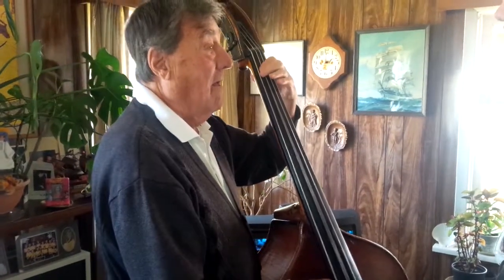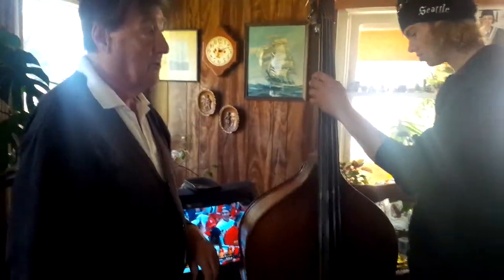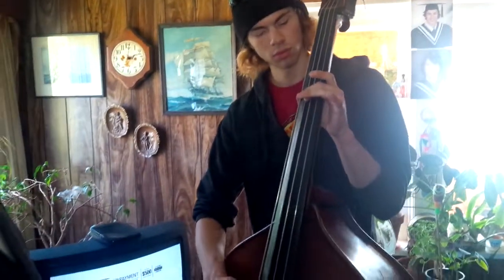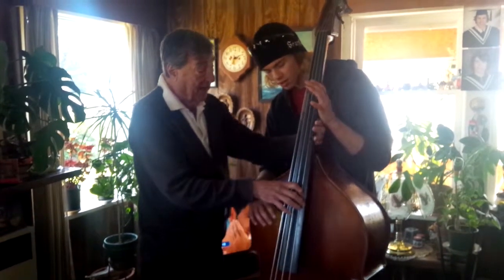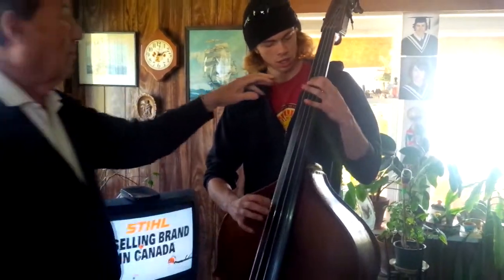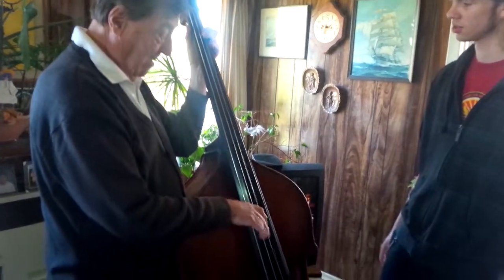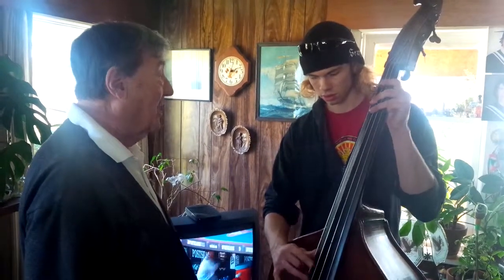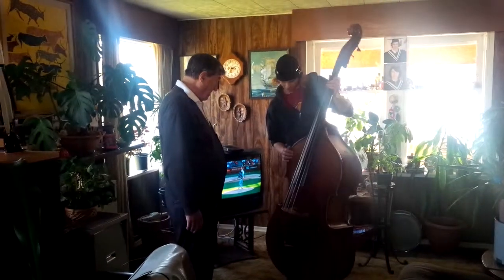The Master teaches his Grandson Prodigy Jazz Bass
Ken Hole teaches Marlowe Sheppard Jazz Bass- October 2013